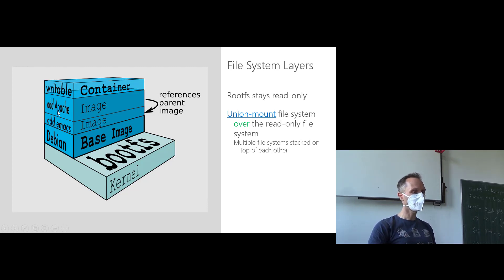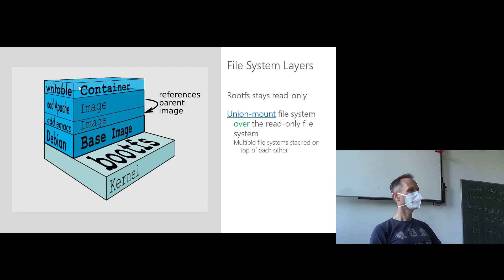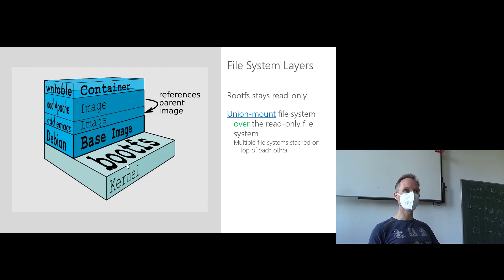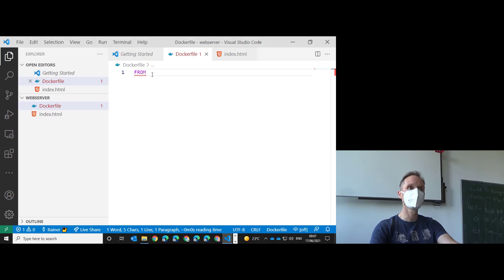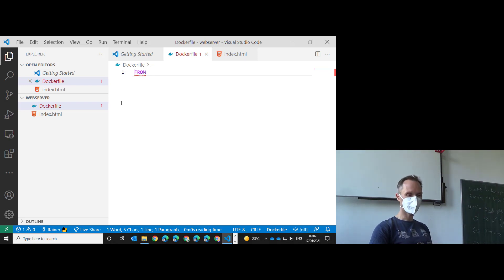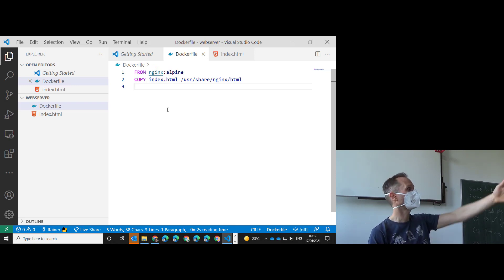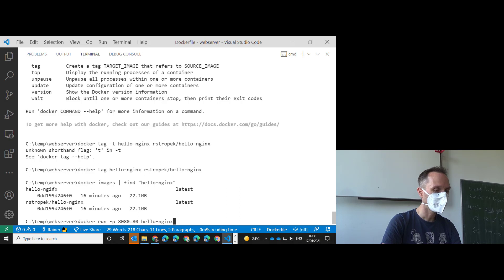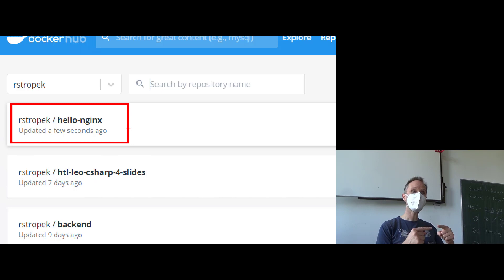C# Course - Docker, Kubernetes, and ASP.NET Fundamentals - Part 1 (Docker Survival Kit)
This week we talk about Kubernetes and how we can use this platform to host e.g. ASP.NET web apps and APIs. In the first hour, we recap some basics regarding containers in general and Docker in particular. You will get a  Docker "survival kit" that makes sure that you can follow the upcoming Kubernetes parts.